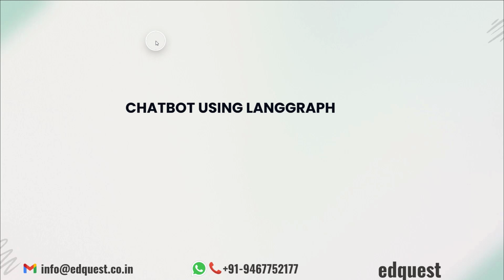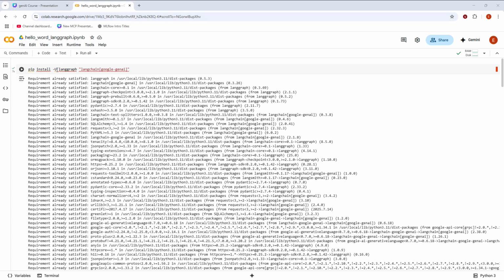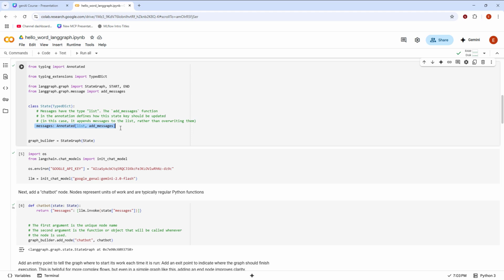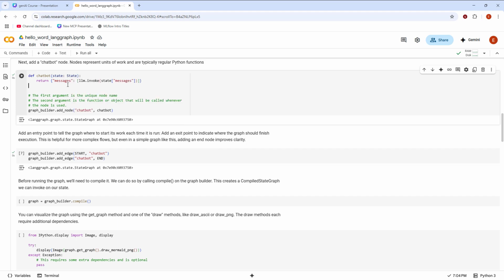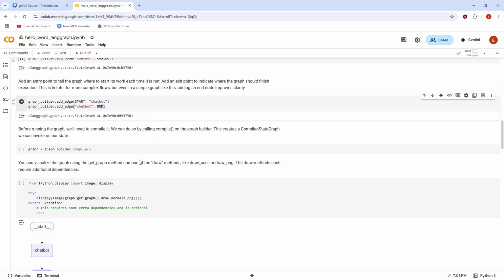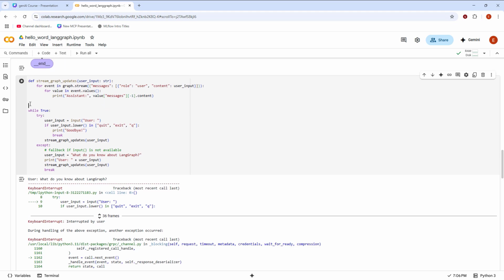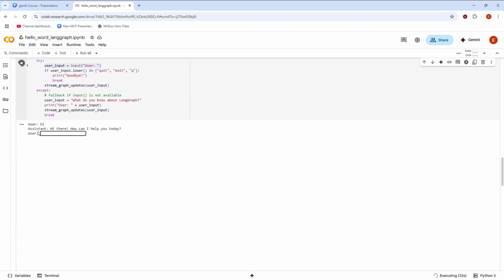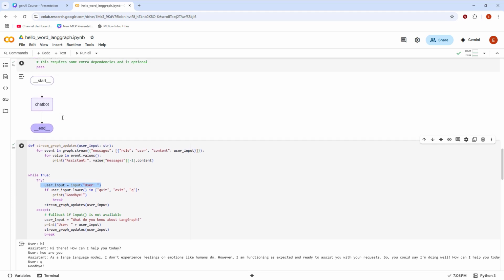Hands-On Project: Build a Smart Chatbot with LangGraph | Practical AI Project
🧠 Build a Smart Chatbot with LangGraph
LangGraph empowers developers to design flexible, stateful, and agent-powered workflows for AI applications. In this hands-on project, you’ll learn how to use LangGraph to build an intelligent chatbot that goes beyond simple prompts — using structured reasoning, memory, and tools. Mastering LangGraph gives you a strong foundation in building scalable, production-ready AI agents and next-gen conversational systems.

🛠 Technologies & Tools You'll Master:
 • Python & FastAPI
 • OpenAI API & Ollama (LLaMA, Mistral, etc.)
 • LangChain & LlamaIndex